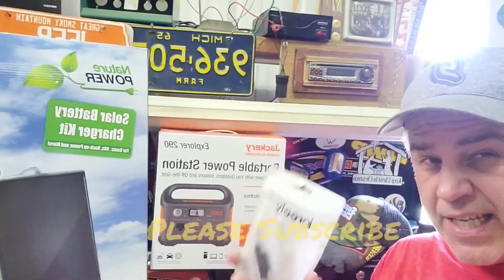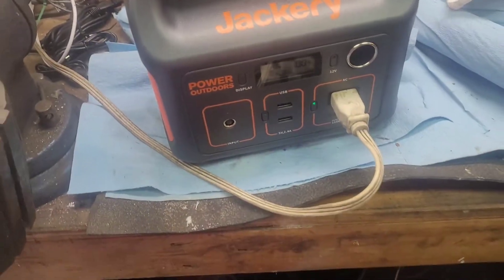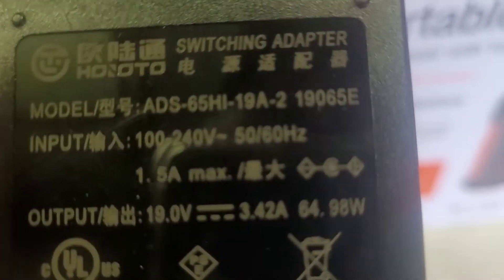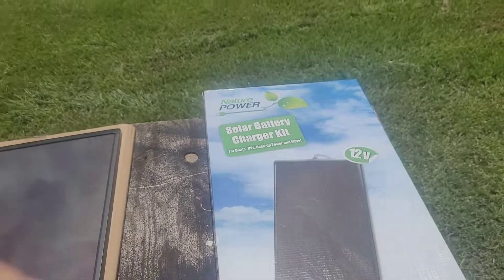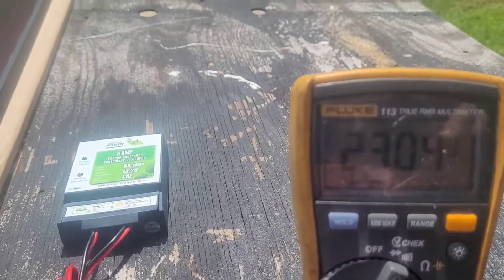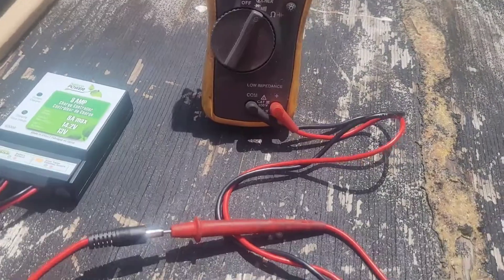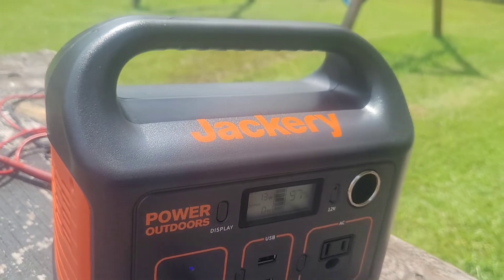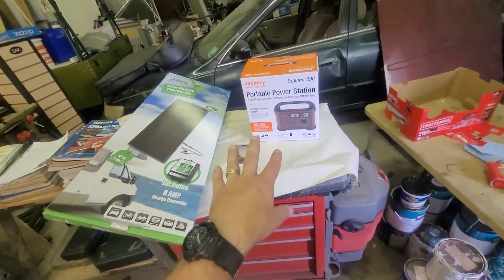Jackery to Solar Adapter by iGreely from Amazon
A great way to hookup a solar panel to a Jackery Power Station using this cheap Amazon cable